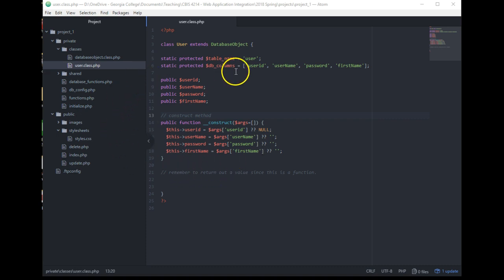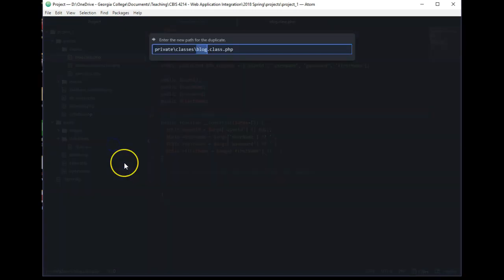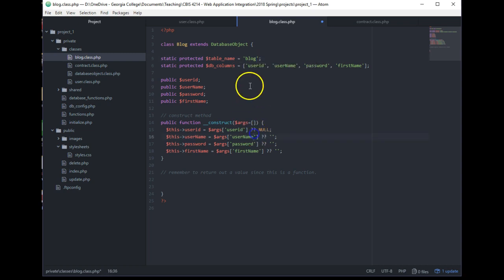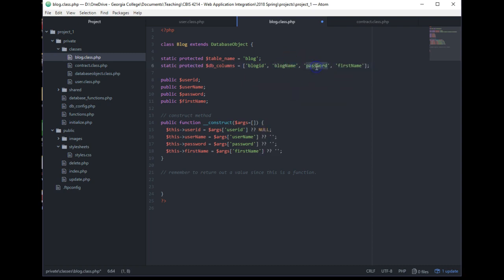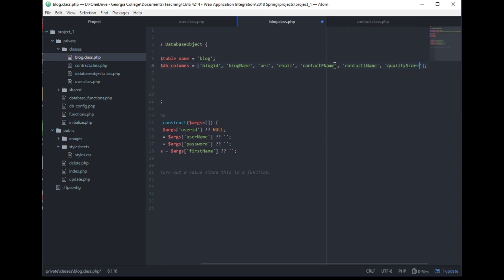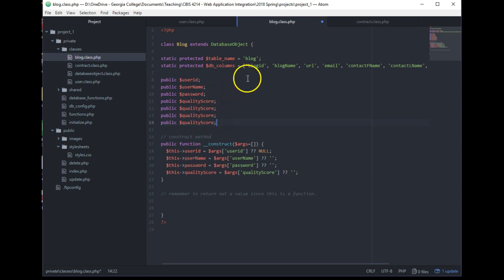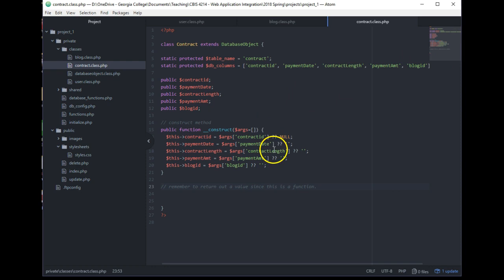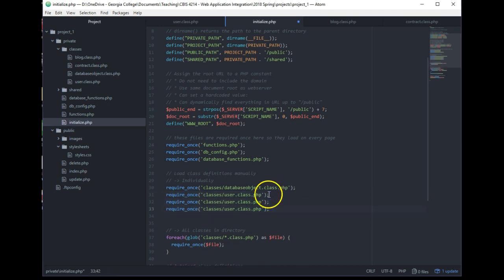4214 - Project 1 - Object Class Setup